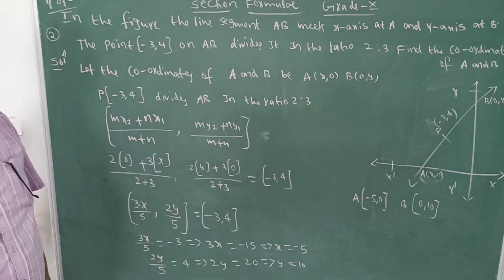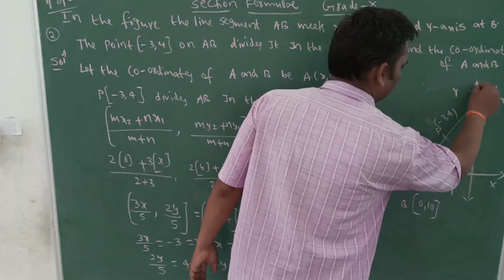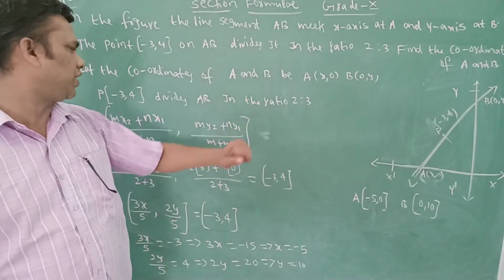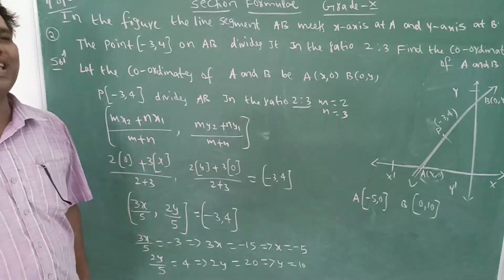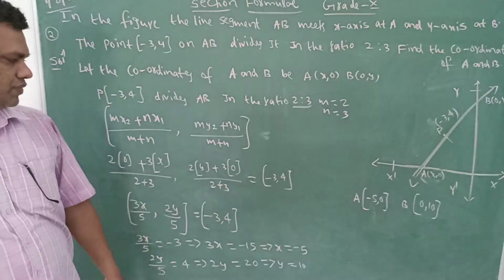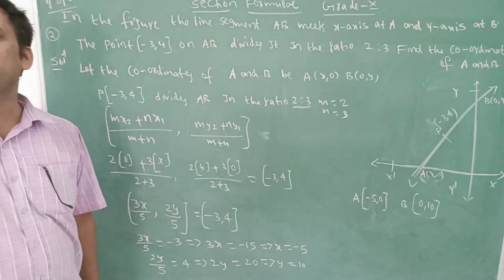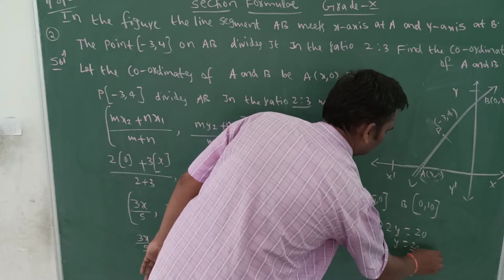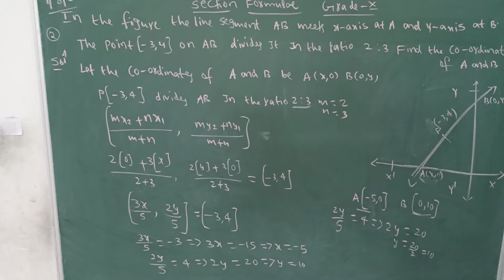ICSE Grade 10 Maths | Section formulae | Part 2 | Aryabhatta International Academy